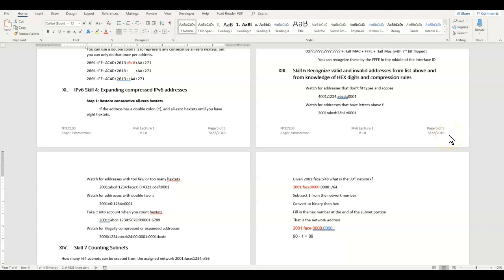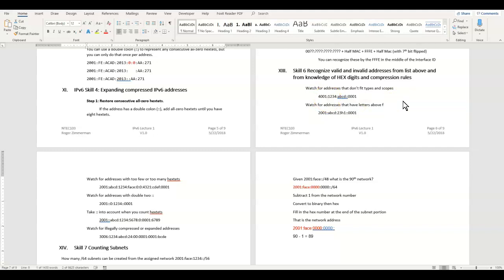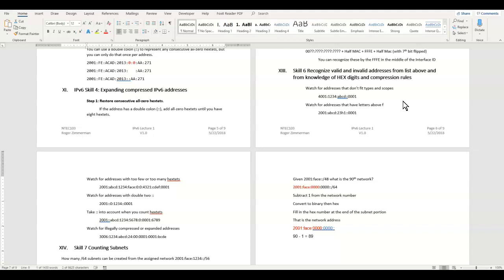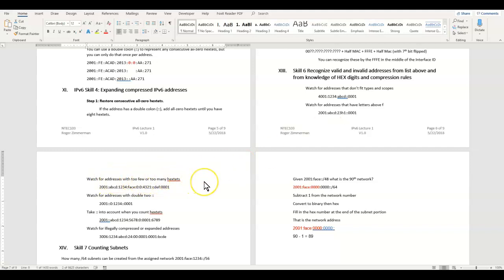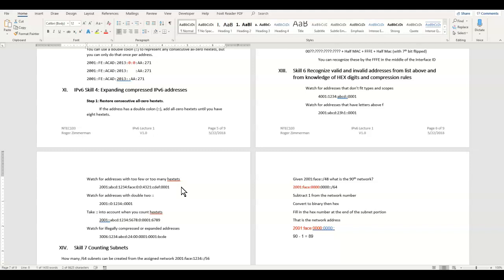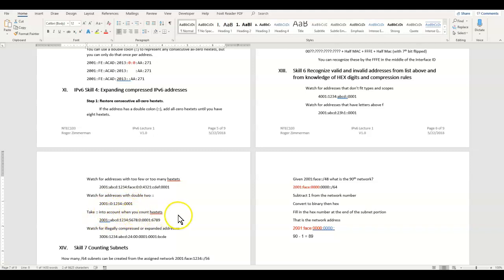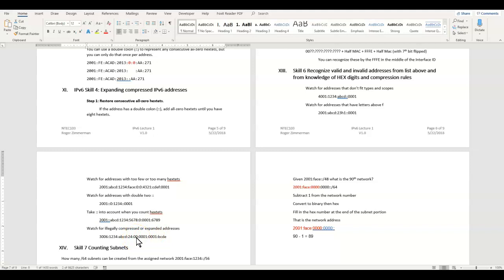IPv6 Skill6 Watch for tricks in IPv6 addresses